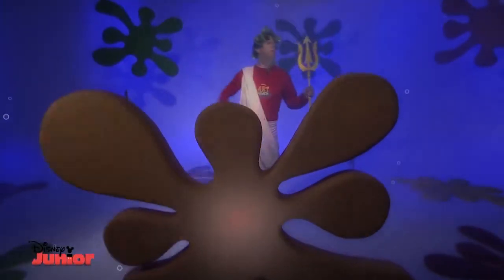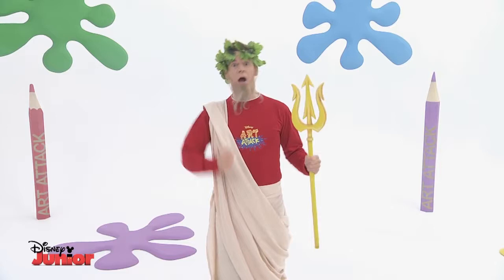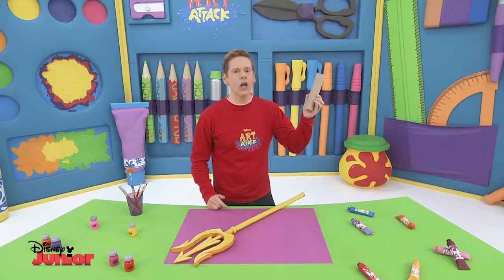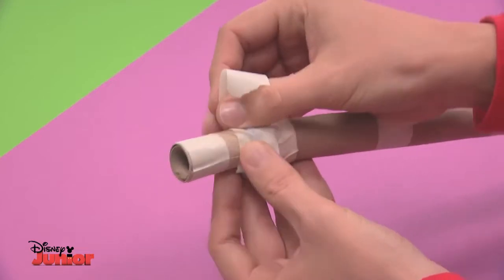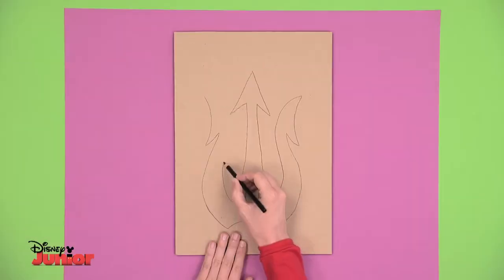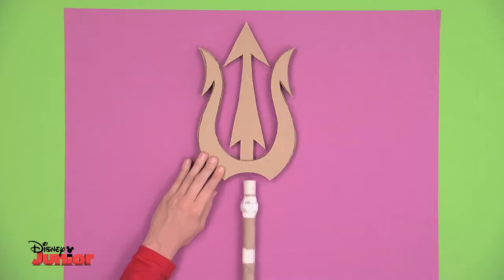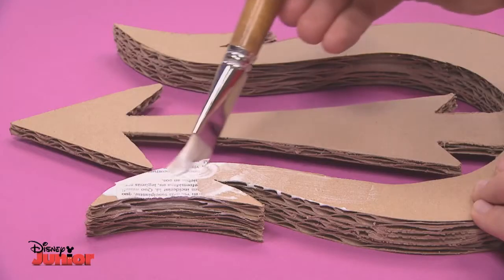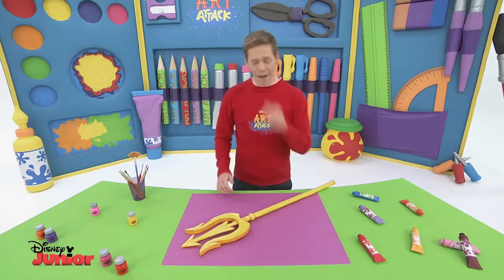Art Attack Magic trishol